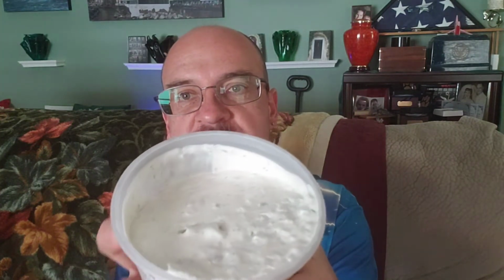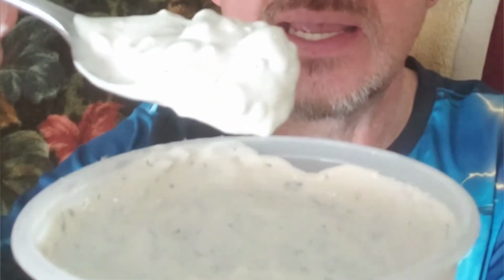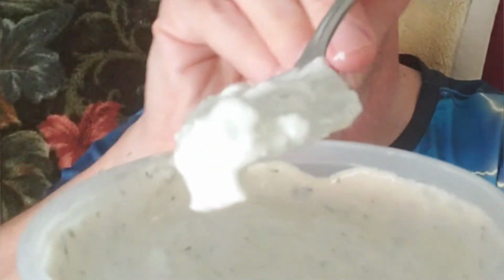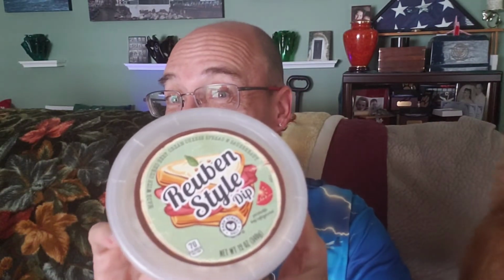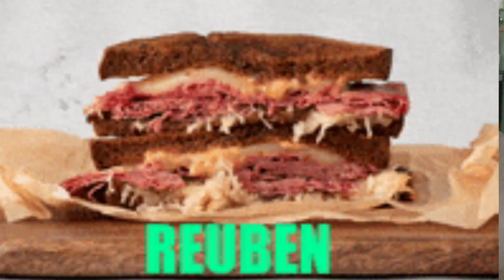Aldi Reuben and Gyro Style Dip Review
Goblin reviews the Reuben Style and Gyro Style dips available exclusively at Aldi. Want a Reuben or a Gyro but not hungry enough for a full sandwich? Then get to Aldi and pick up some of these sandwich style dips! Packed with beef pieces and featuring a creamy, cheesy base, these unique snack dips are available exclusively at Aldi and getting some very good reviews online. Goblin drops by his local Aldi and easily finds these products. He tries them each on their own and then samples them on a saltine cracker. Will the flavors be accurate enough to earn a Seal of Approval? Will we see multiple stars applied? Grab a cracker...or a pita chip...or a slice of bread...and get ready for a unique tasting experience. It's time for a snack!